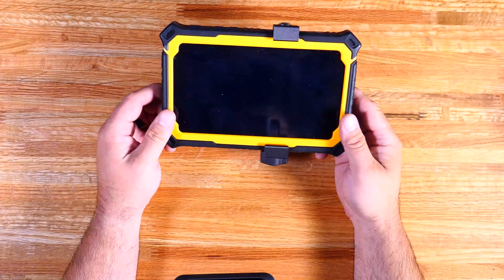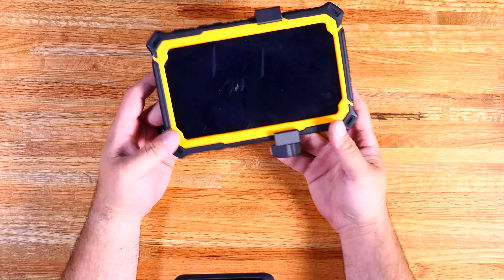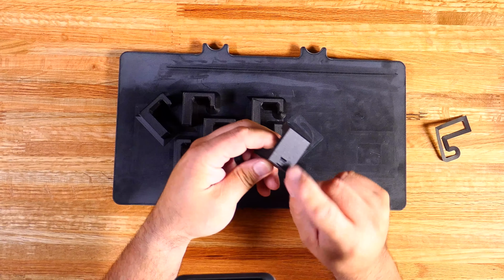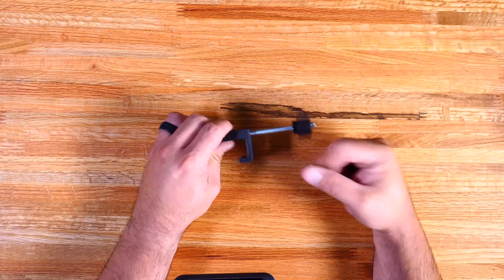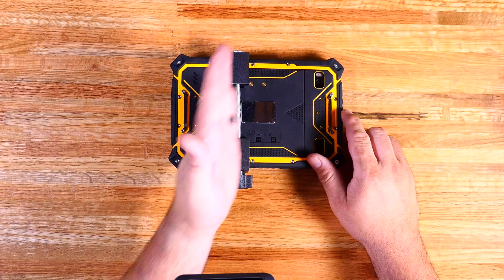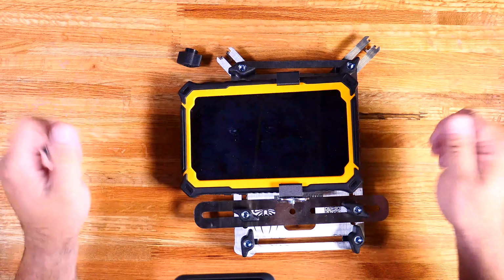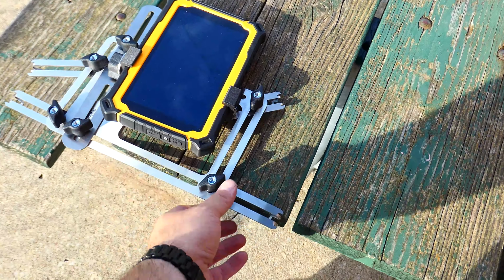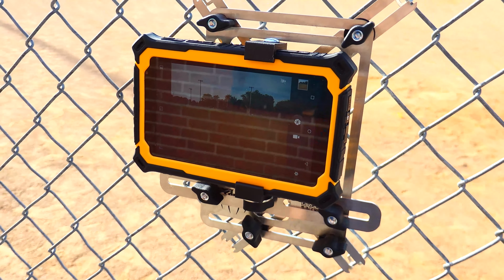LynkSpyder AGLv1 Clamp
Here's our first stab at some work instructions for our new AthletesGoLive AGLv1 Clamp. I waxed poetic there a bit about some, perhaps, useless manufacturing information. Sorry about that. I'm a manufacturing nerd...rather, geek. Nerds don't date. So if you want to jump to about 8:27, that's where we show the actual fence mounting process. I hope this helps. There will certainly be more to come...